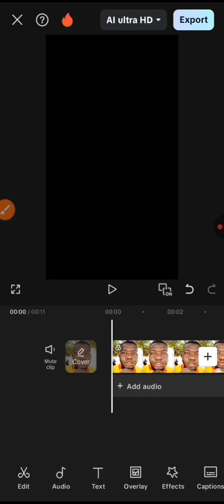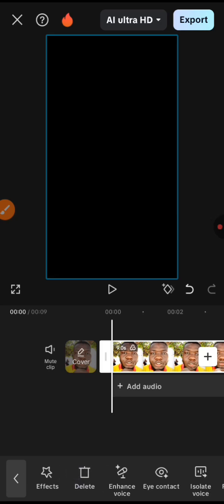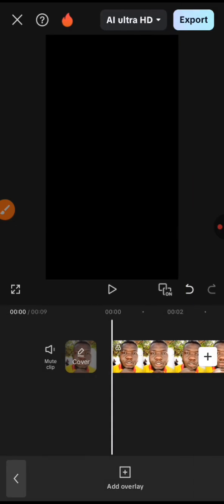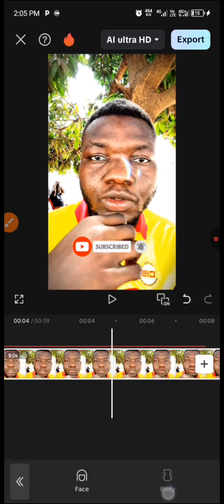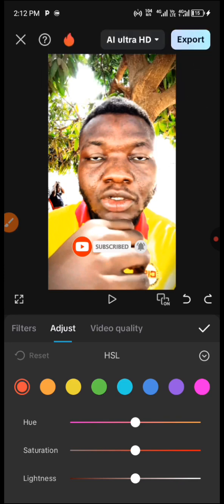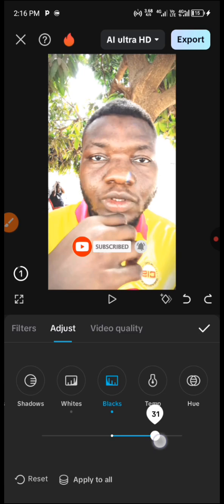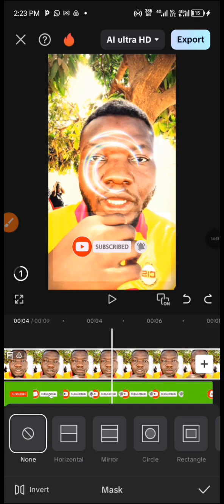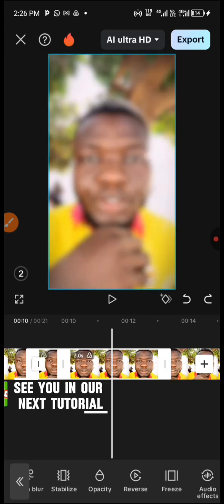Exploring Capcut: Video Editing